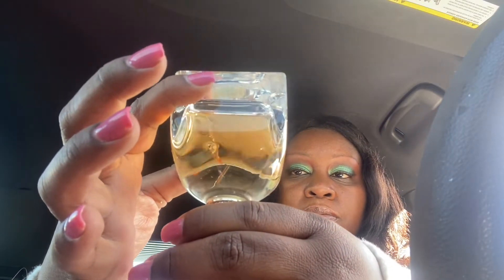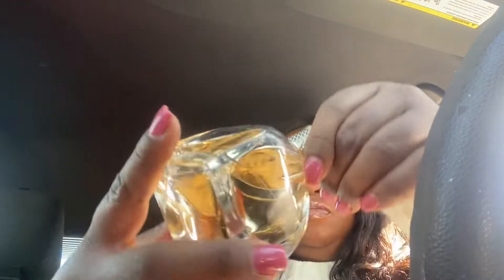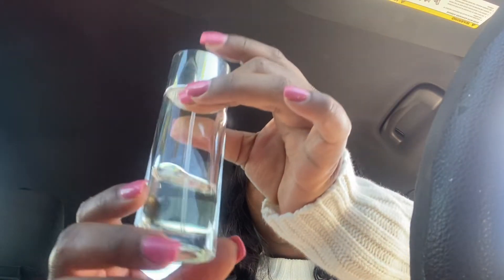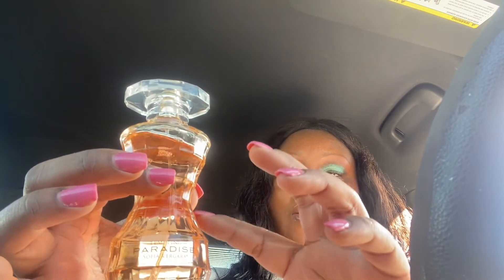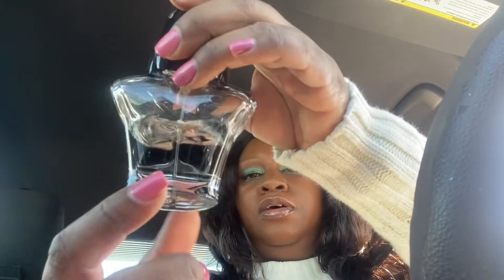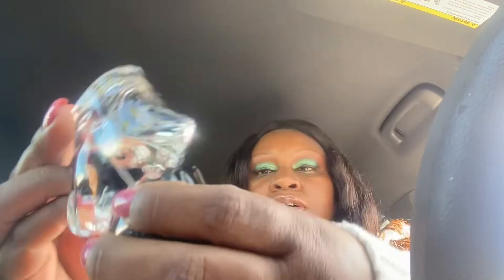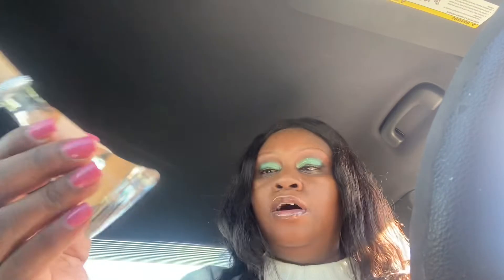Spring/Summer 2022 Perfume Project Use It Up| Car Vlog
Hi everyone. These are some perfumes that I would like to use up this spring and summer.